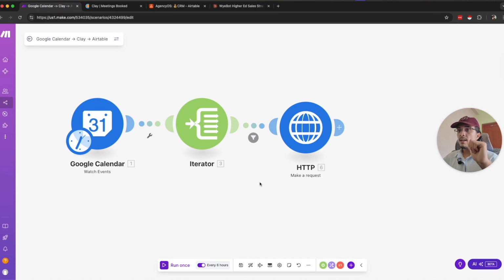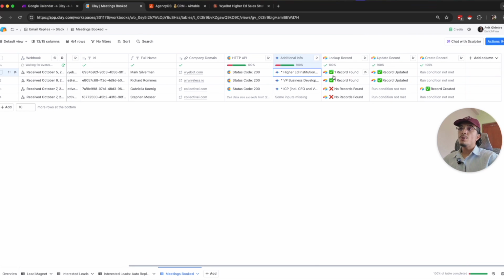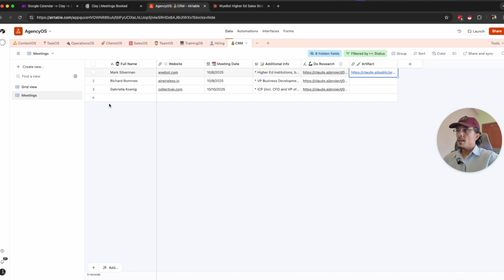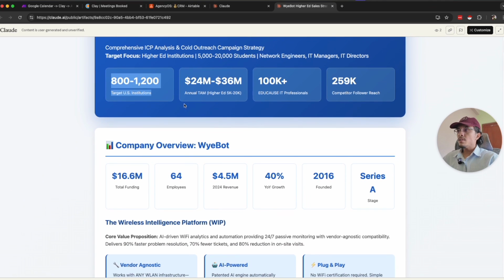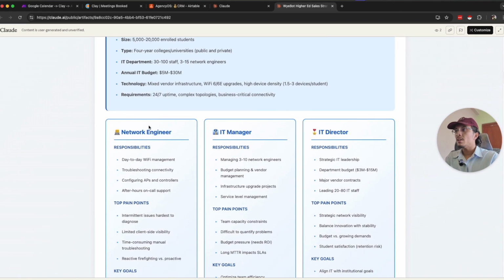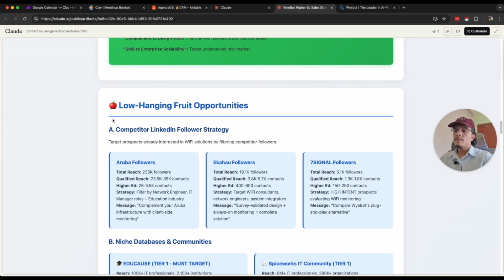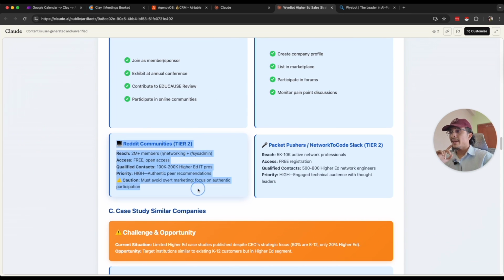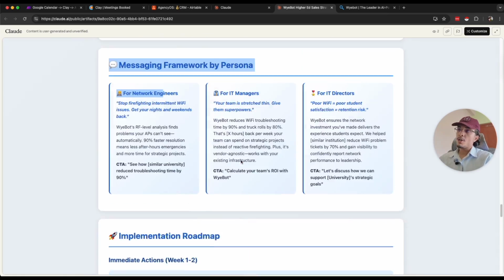How I Research Every Prospect Before Sales Calls (in 2 Minutes)